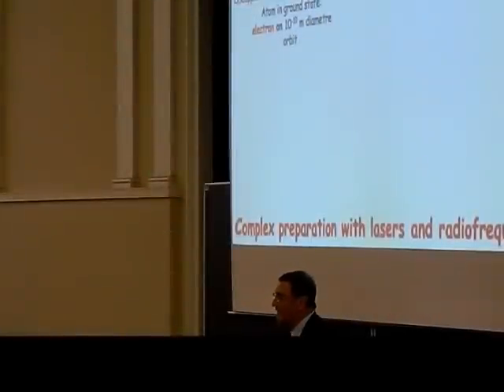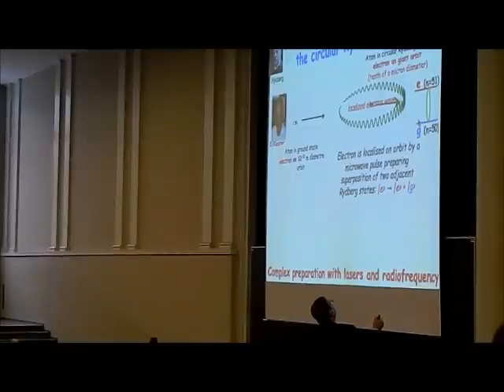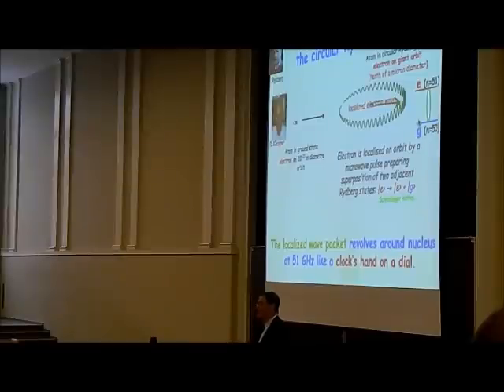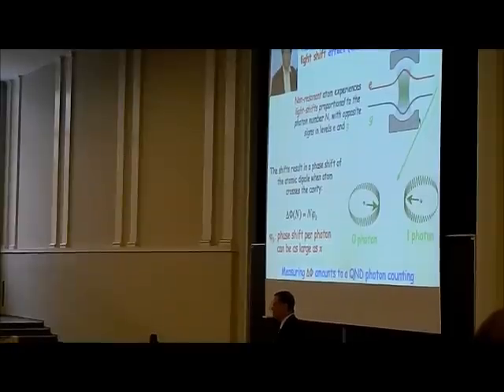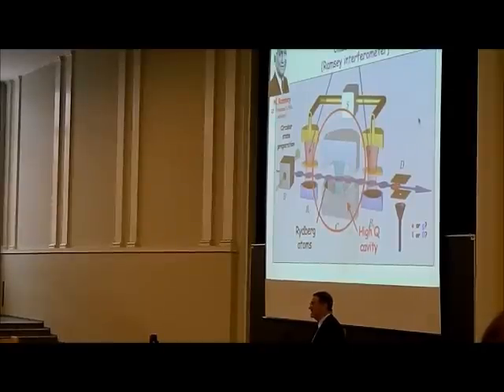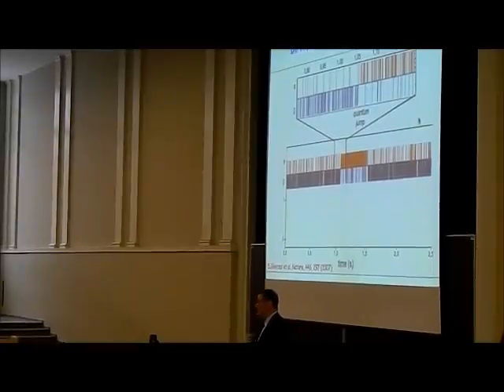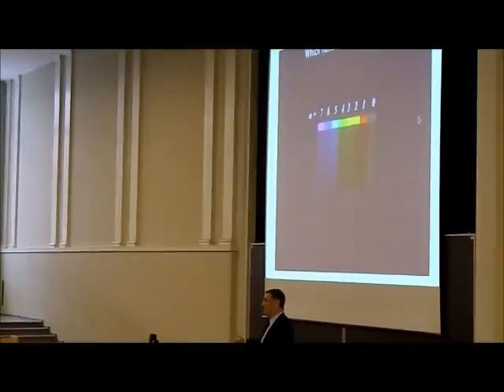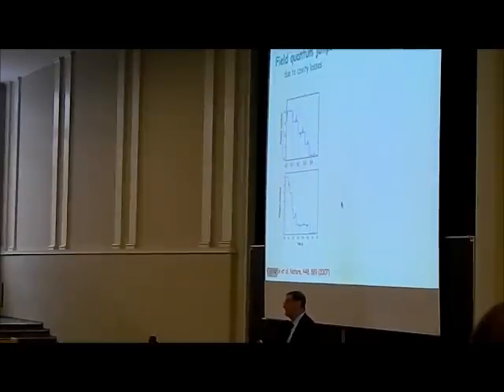Serge Haroche - Nobel Lecture in Helsinki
"Controlling photons in a box and exploring the quantum to classical boundary"

Nobel prize winners Serge Haroche and David Wineland gave their Nobel lectures at Fabianinkatu 33, Helsinki, on Saturday 15th December 2012.